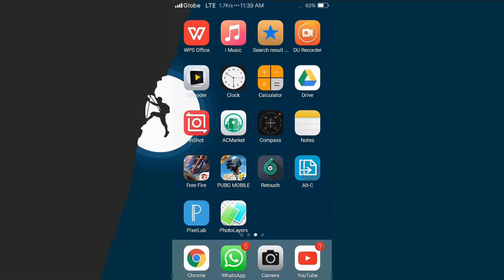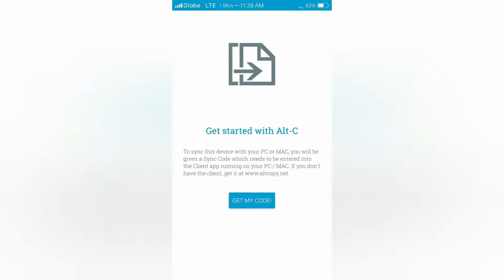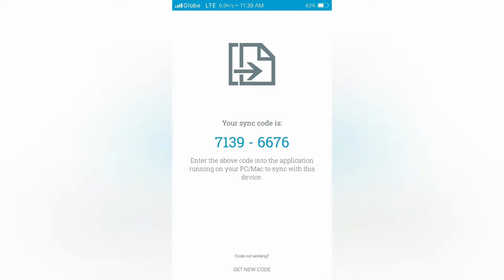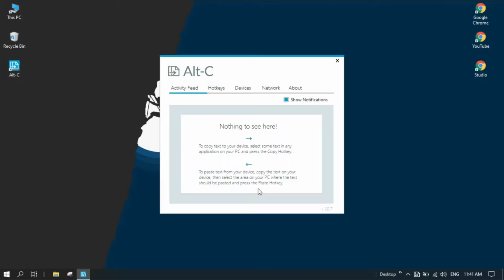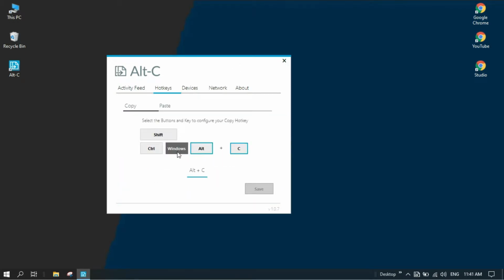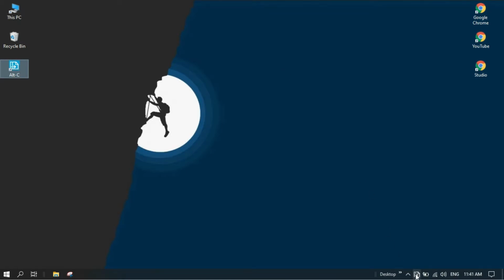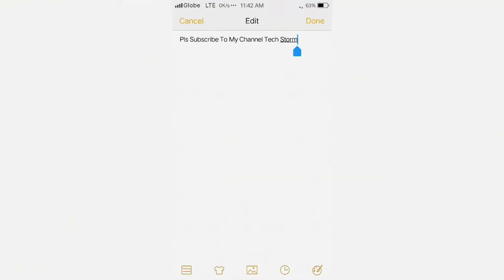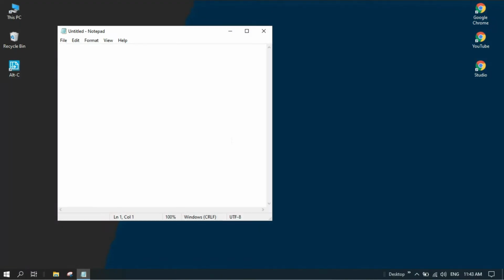Copy Paste Between Android and PC Wirelessly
How To Copy Paste Between Android and PC Wirelessly
In This Video I Will Show You How To Copy Paste Between Android and PC Wirelessly

Tech Storm
tech storm
TECH STORM
Teck Storm
Sync clipboard between pc and android
How to copy text from phone to laptop
Copy paste across devices
Universal copy paste
Copy and paste sync
Alt c
Cross platform clipboard
Share text between devices